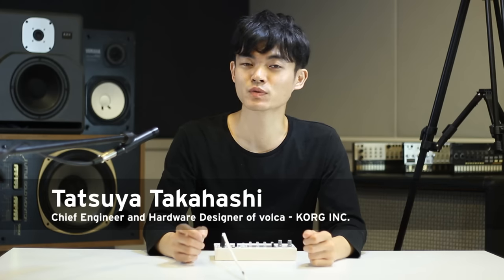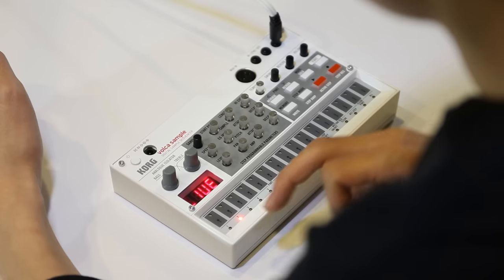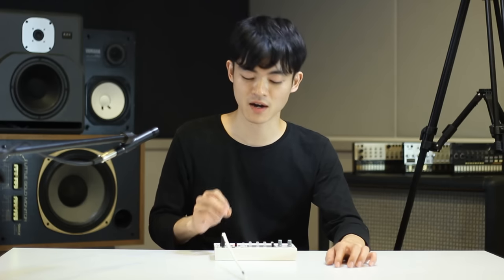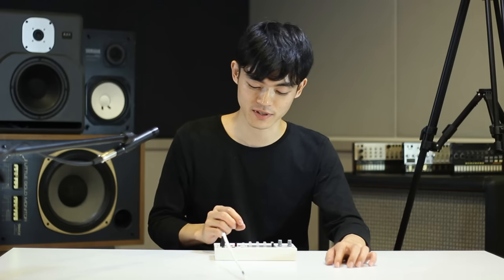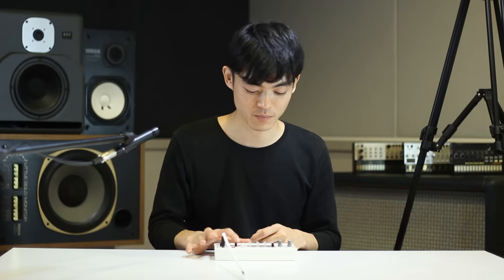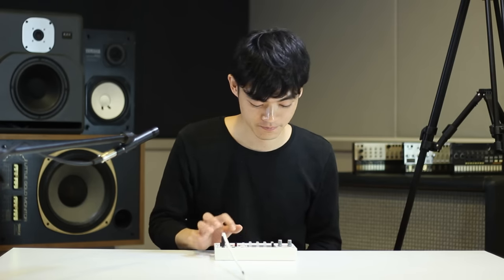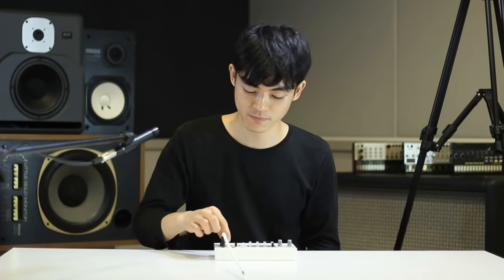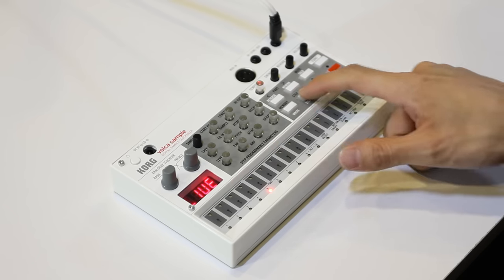Introducing KORG volca sample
volca sample: making a sequence from one sample

Showing off the extensive edits possible with the volca sample. An electric piano sample is deformed to create all the parts necessary for a whole sequence.